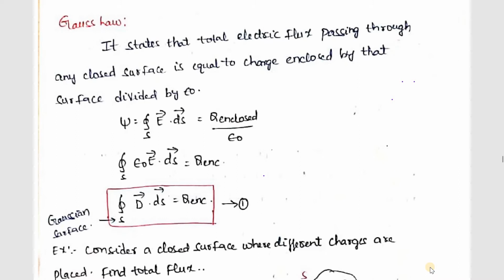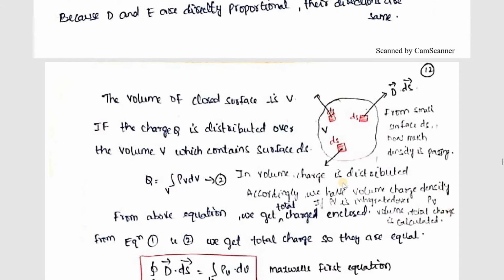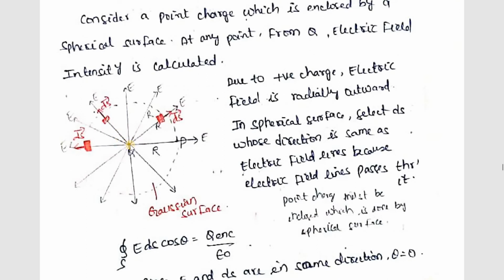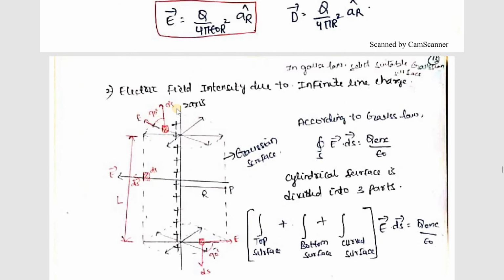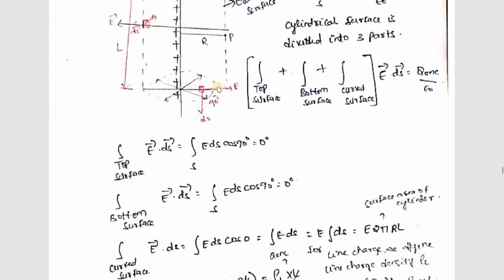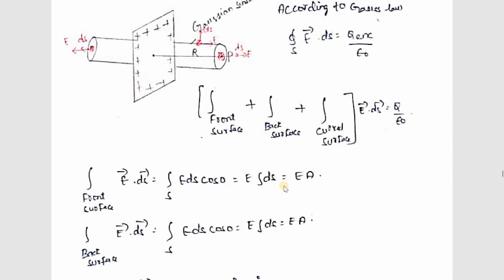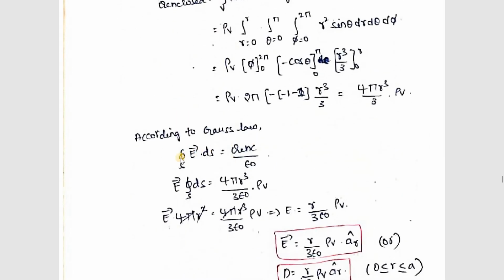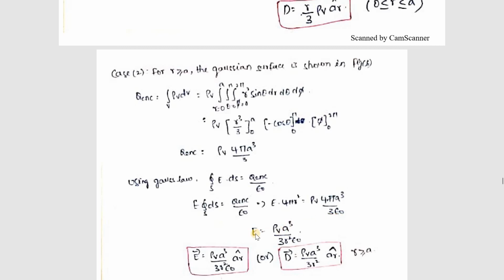Gauss Law and its Applications | Electromagnetics